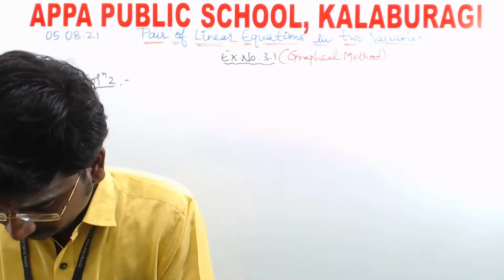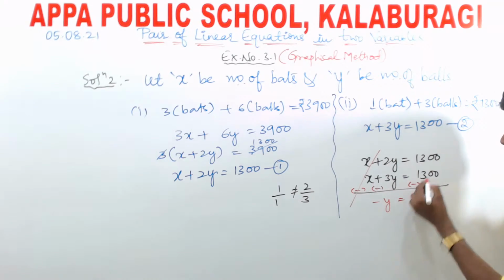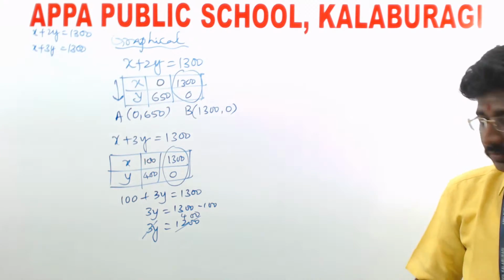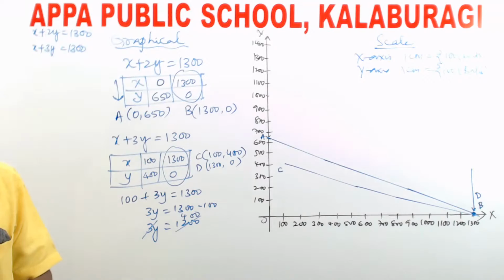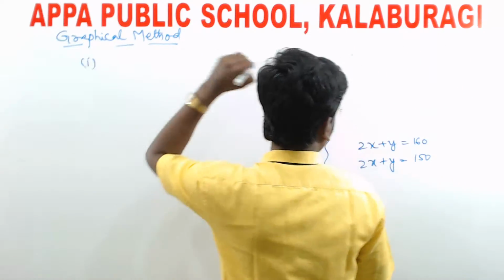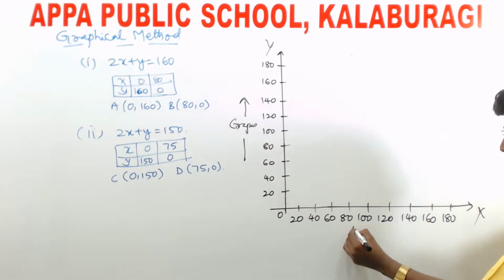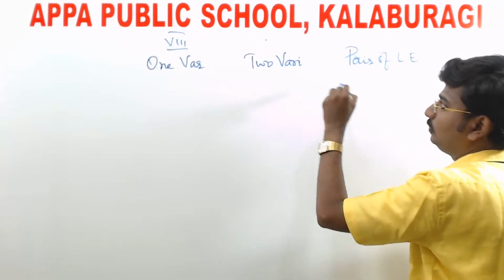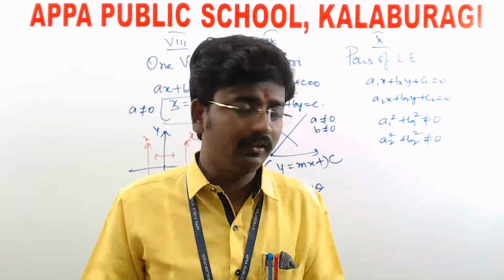APS: GRADE-X: MATHEMATICS: PAIR OF L.E. IN TWO VARIABLES :PART-12: Mr. VAIBHAV MUTTIN : 05-08-2021